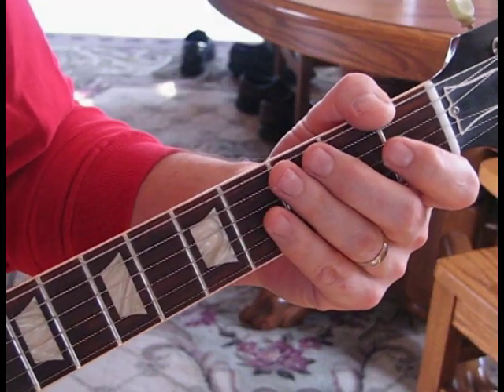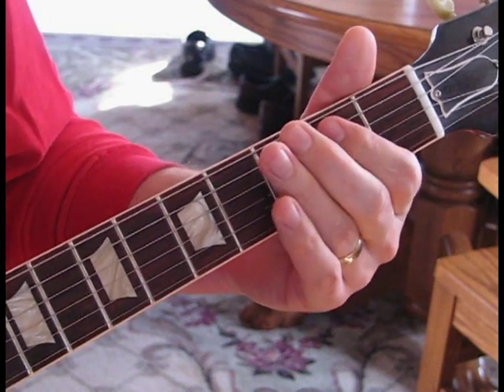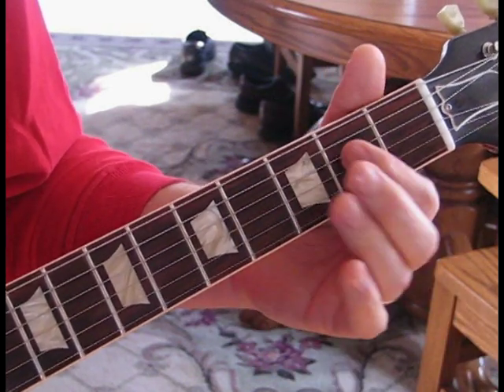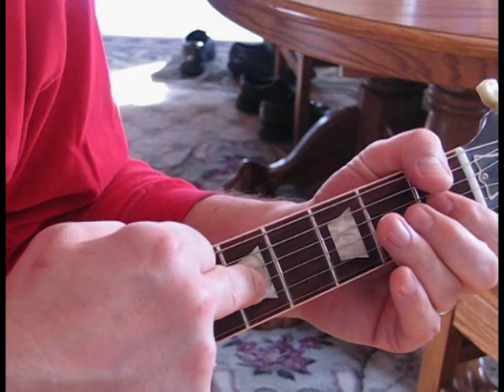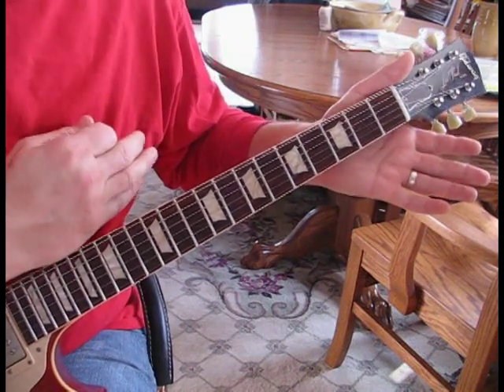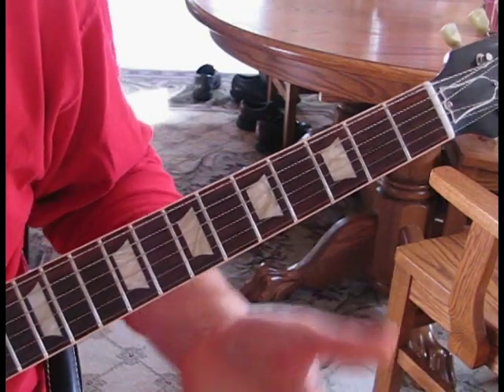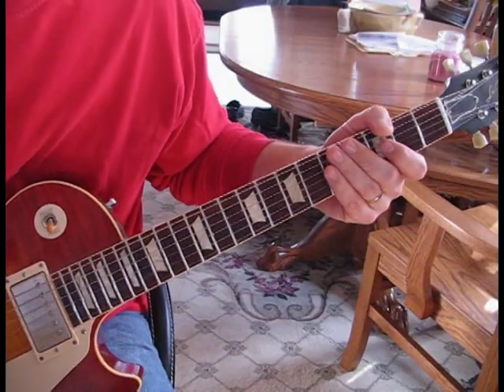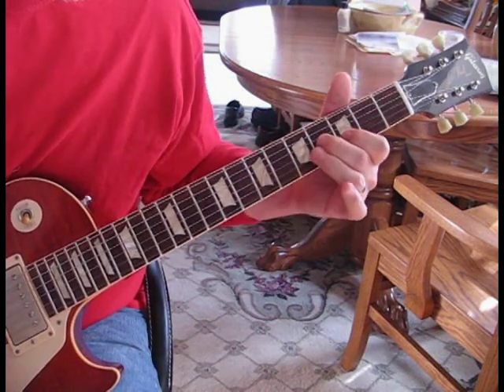Boom Boom Out Go the Lights (Pat Travers Lesson 1)